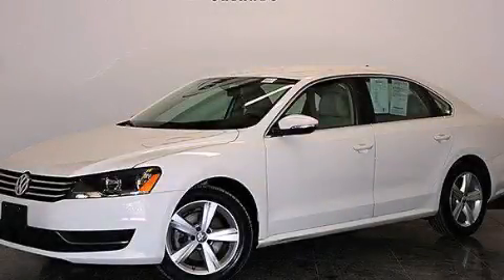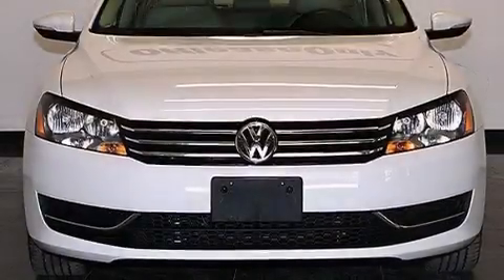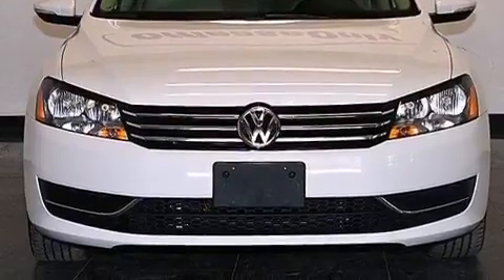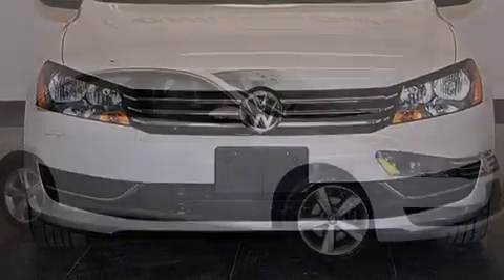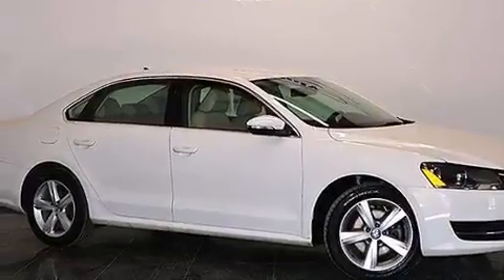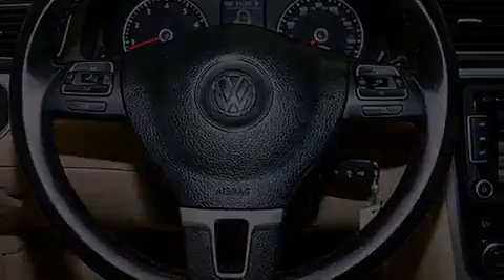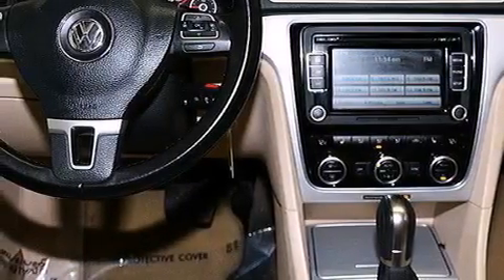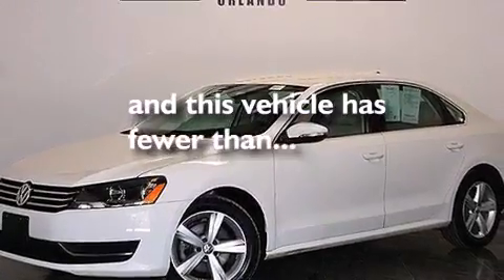2012 Volkswagen Passat Kissimmee FL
We have been honored to serve the Orlando FL area , we promise that your experience at our dealership will exceed your expectations ! Year : 2012 Make : Volkswagen Model : Passat Engine : Gas I5 2.5L/151 Trans . : Automatic Exterior : Candy White Miles : 41,280 Interior : Gray Stock : 84577 OffLeaseOnly Orlando 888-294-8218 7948 Narcoossee Rd Orlando , FL 32822